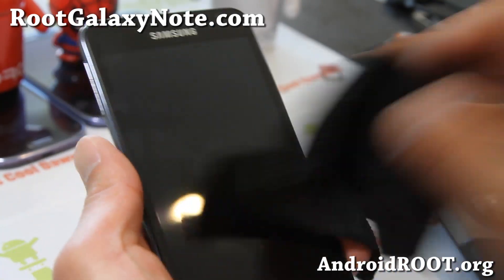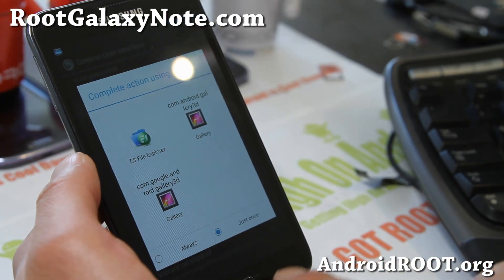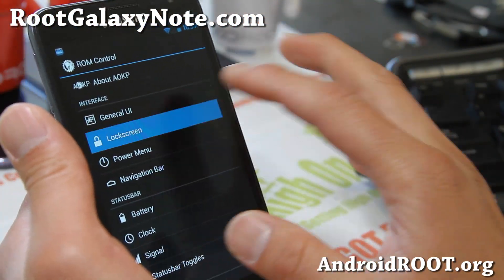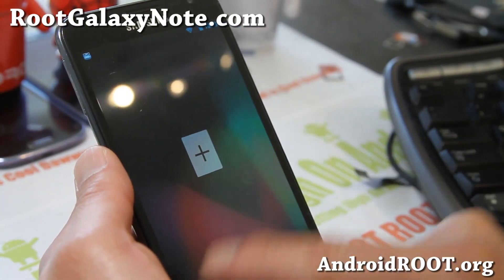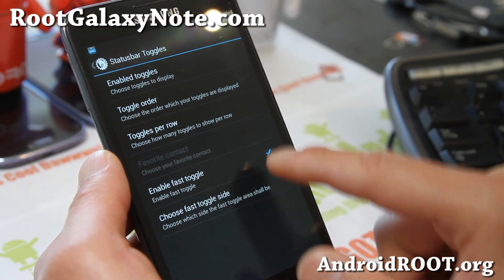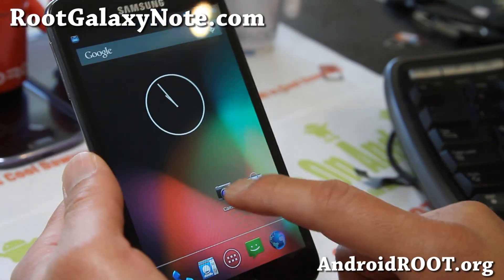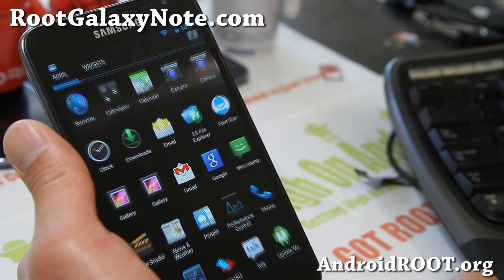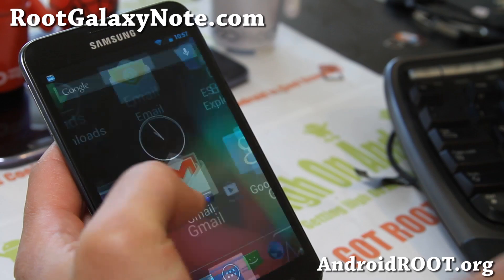Revolt Jelly Bean ROM for Rooted Galaxy Note GT-N7000! [Android 4.2.1]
Here's a quick overview of Revolt Jelly Bean ROM for rooted Galaxy Note GT-N7000, comes with Android 4.2.1.